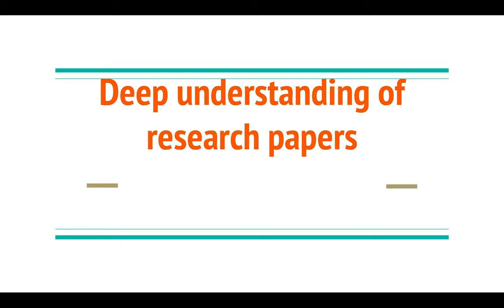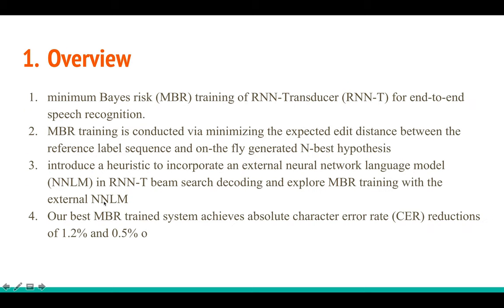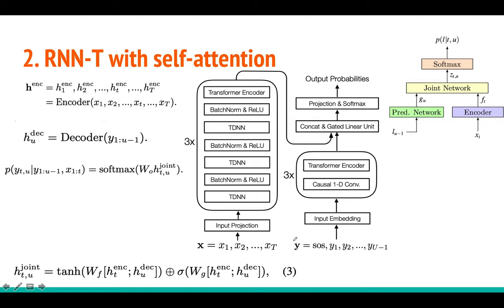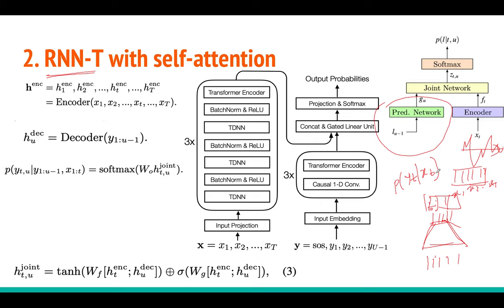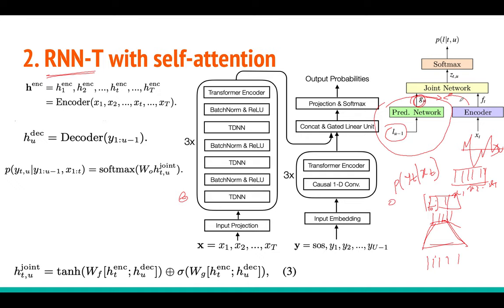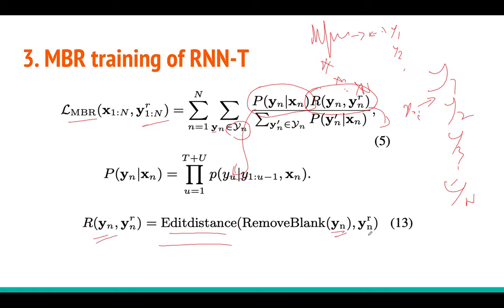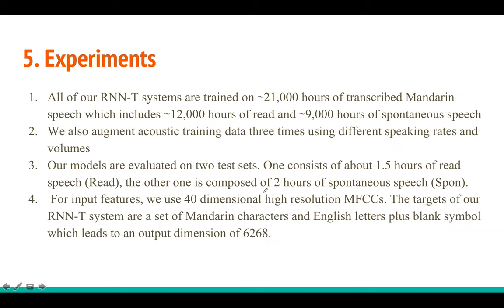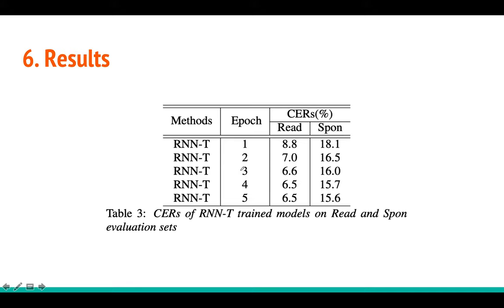Minimum Bayes Risk Training of RNN-Transducer for End-to-End Speech Recognition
In this tutorial I will explain the paper "Minimum Bayes Risk Training of RNN-Transducer for End-to-End Speech Recognition" By hao Weng, Chengzhu Yu, Jia Cui, Chunlei Zhang, Dong Yu